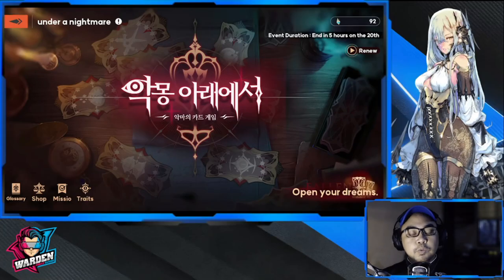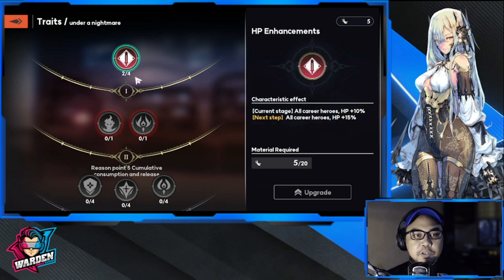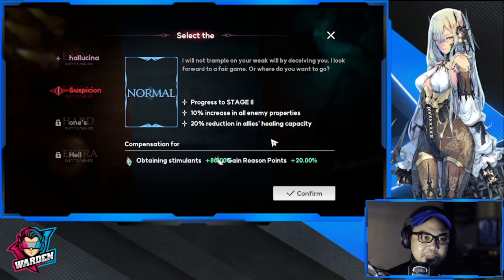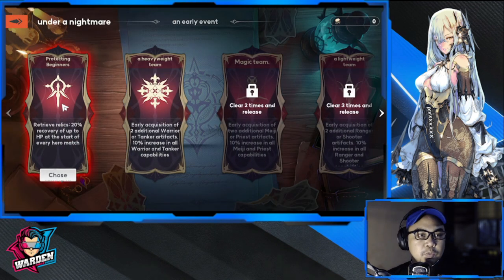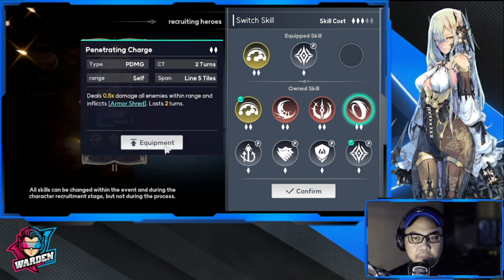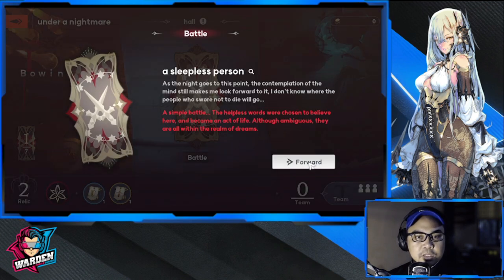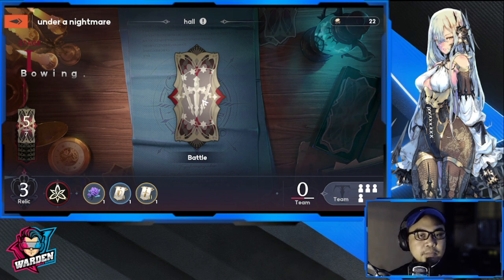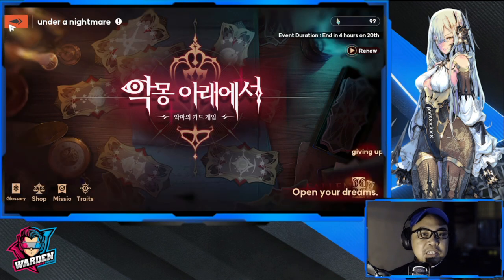[Archeland - KR] Under a Nightmare Limited Event Guide | Understand the Mechanics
Episode 856: Under a Nightmare Limited Event Guide | Understand the Mechanics